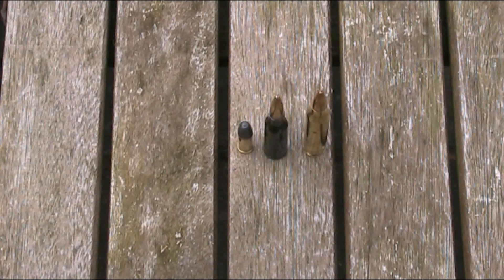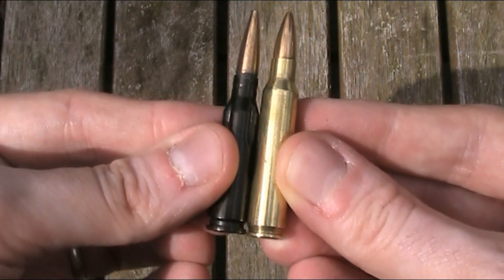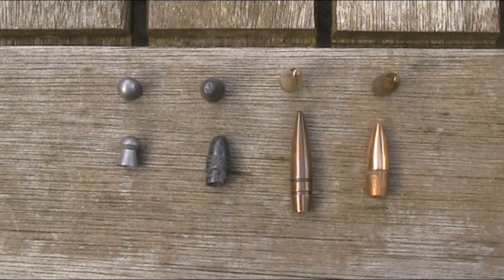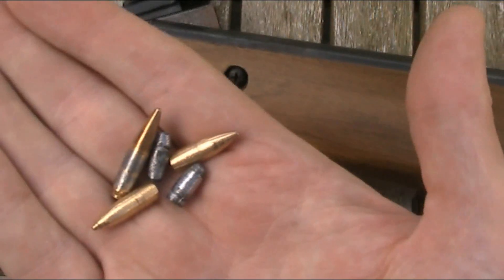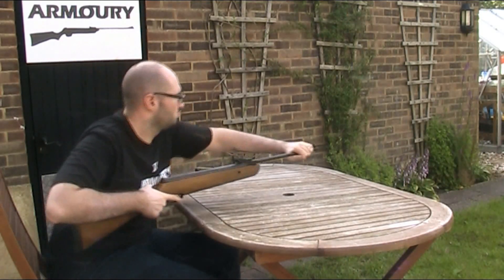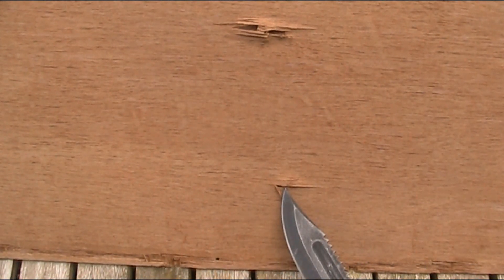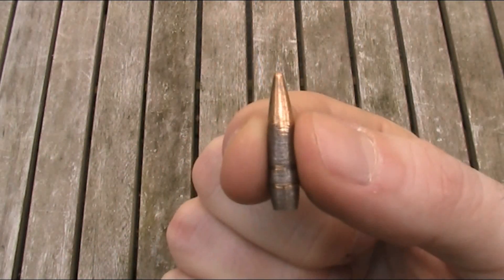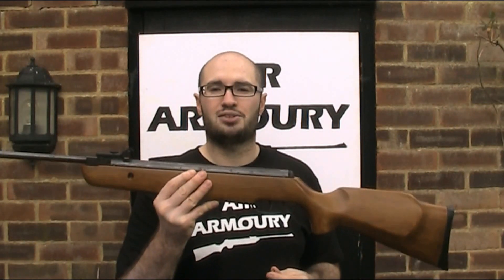Shooting Bullets From An Air Rifle | Air Armoury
Air Armoury - Episode 53 - Shooting Bullets From An Air Rifle

This month the Air Armoury's JRH tries shooting bullets (bullet only, not the casing/powder/etc) from an air rifle..